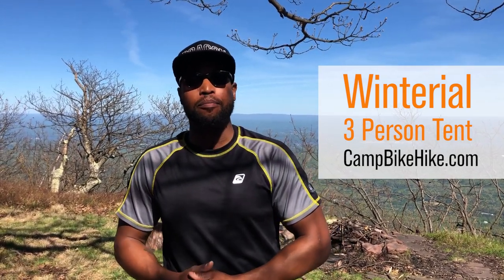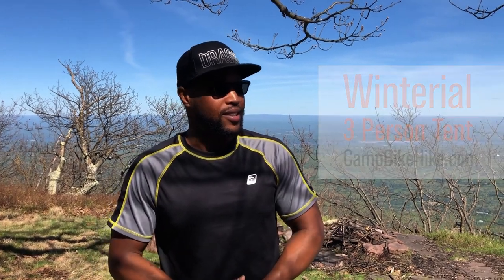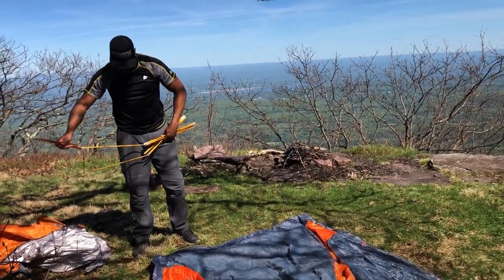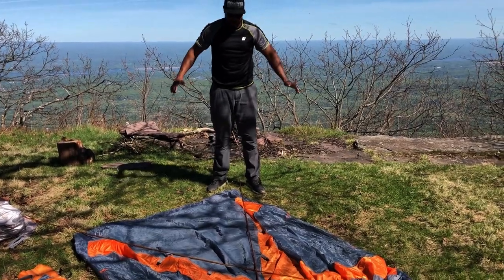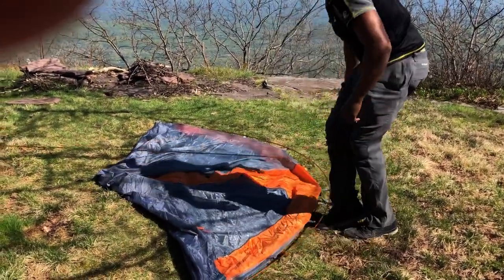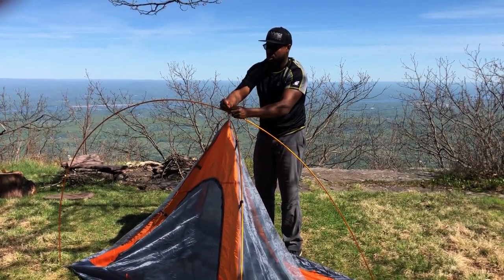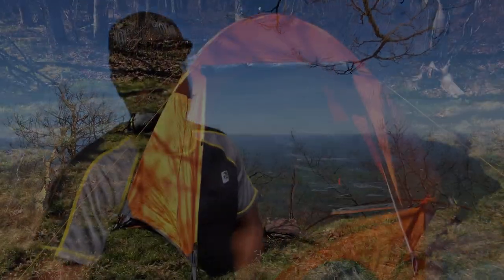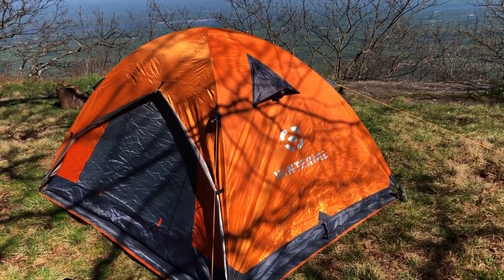Winterial 3 Person Tent - Infield Review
In this video, I review the Winterial 3 person tent.

Purchase Winterial 3 Person Tent